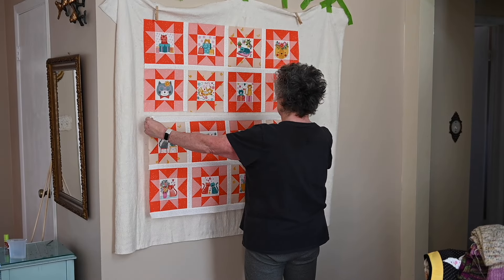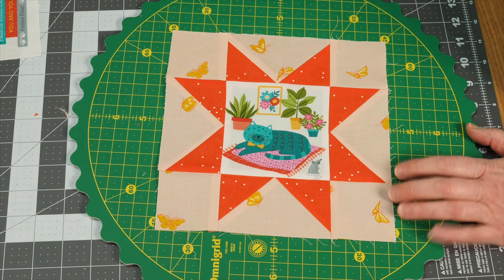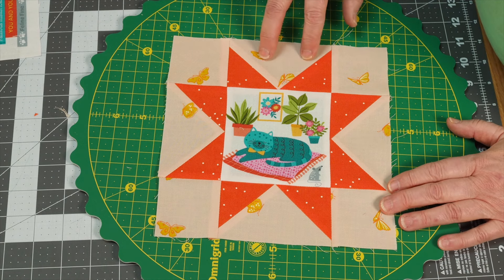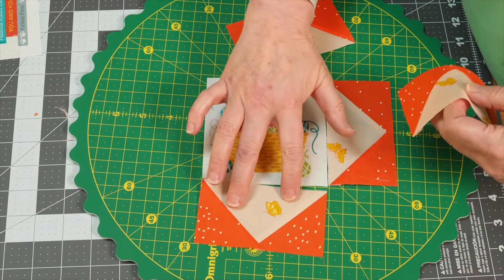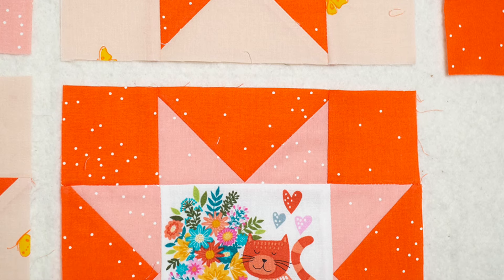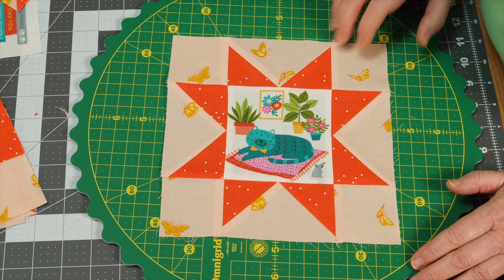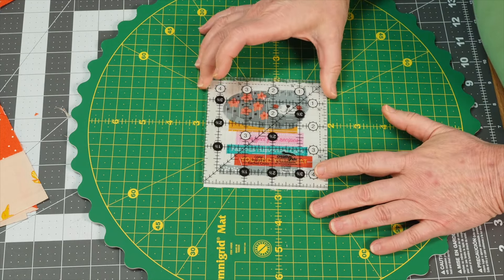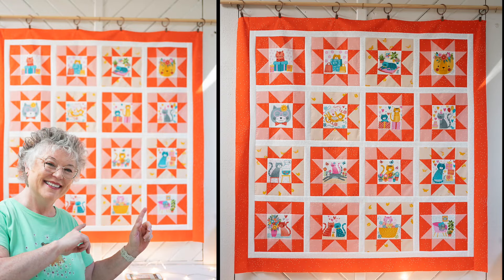SAWTOOTH STARS for THE SUNSHINE KITTENS | tips and tricks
Meet the Sunshine Kittens, a Sawtooth Star made for a very special Baby Quilt!! I used part of the Whiskers Panel Print that I recently unboxed on video. I utilized fabric sent to me from Missouri Star as well as fabric I had in stash. I think the key to making this colorful quilt is to limit both your color palette and number of fabrics used.

Hey Makers!

xoxo,

Pattymac 💛

Music
Drive
PAOZODYWHXLUGVPR